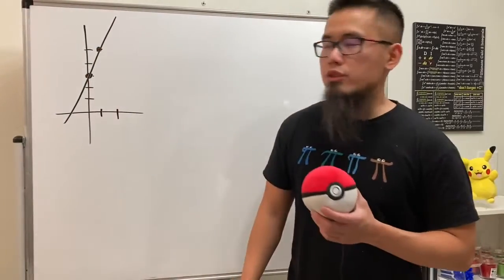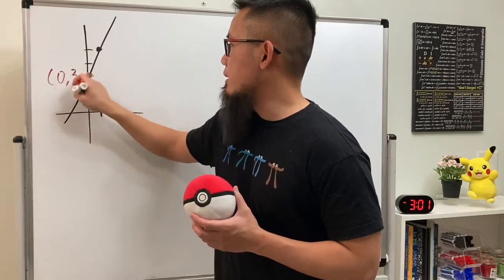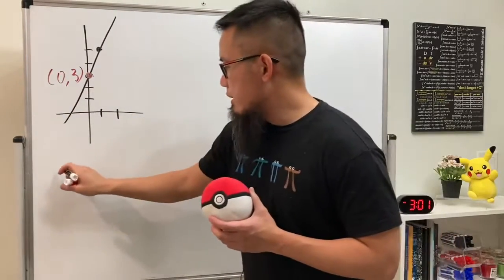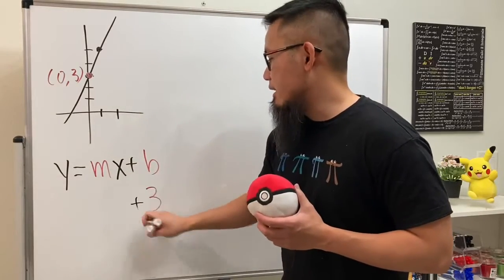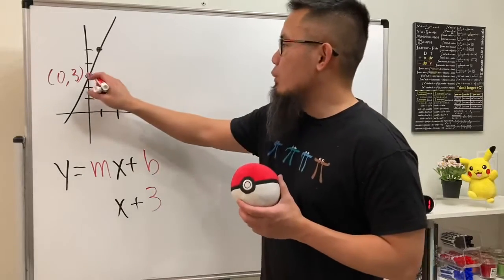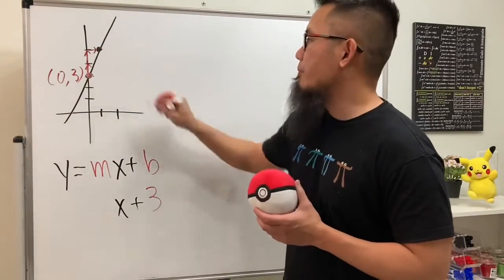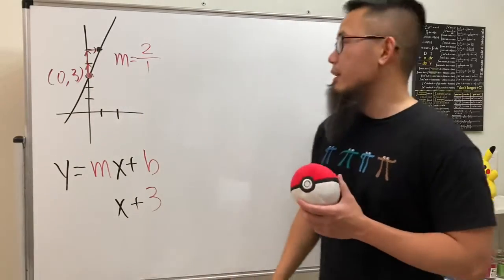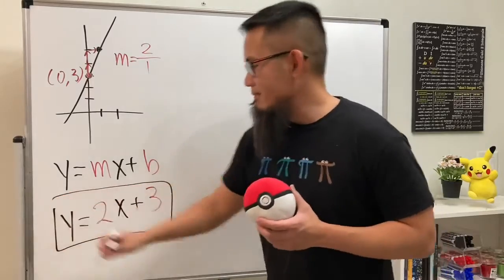Find the equation of the line in y=mx+b form from the given graph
Find the equation of the line in y=mx+b form from the given graph. Learn how to find the equation of the line in slope-intercept form.